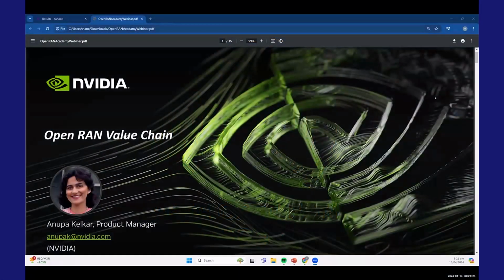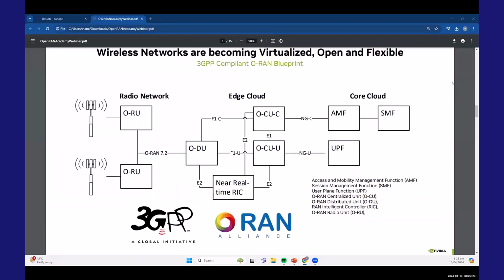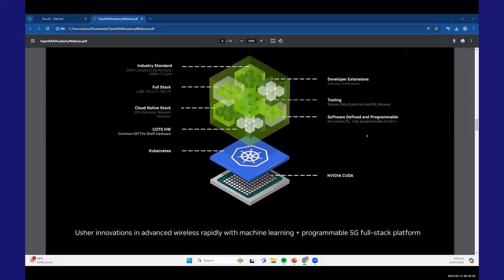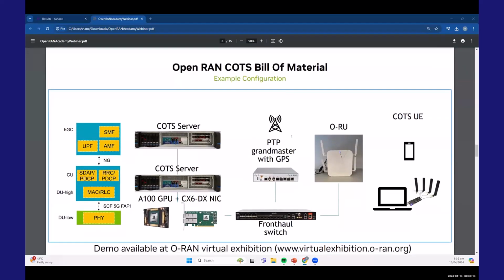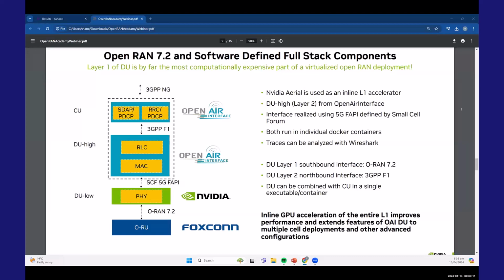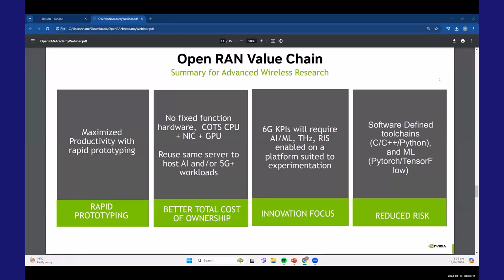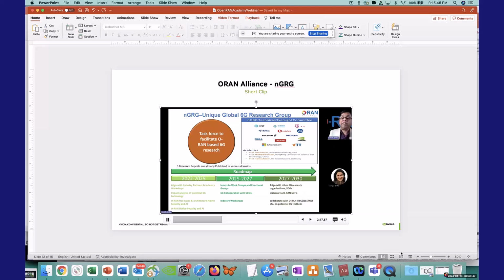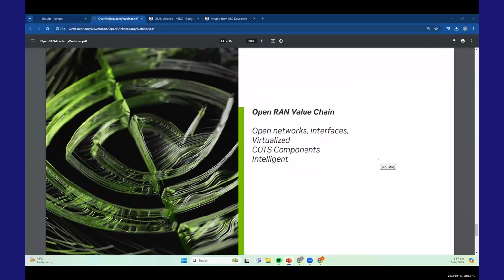Open RAN Value Chain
This video focuses on the Open RAN value chain through the lens of NVIDIA Aerial, NVIDIA's software development kit for building and deploying GPU-accelerated 5G radio access networks. The presentation delineates how NVIDIA Aerial integrates into the Open RAN ecosystem, enhancing the value chain from hardware acceleration to network management and virtualized radio access network (vRAN) functions.

The discussion delves into the roles of NVIDIA's technology in facilitating more efficient, flexible, and scalable network architectures, emphasizing how GPU acceleration can significantly improve network throughput and latency. It also examines the broader implications for the vendor landscape, highlighting how NVIDIA collaborates with other industry players to drive innovation and interoperability in the Open RAN space.

Targeted at network engineers, developers, and industry analysts, this video offers essential insights into how advanced computing platforms like NVIDIA Aerial are shaping the future of telecommunications and contributing to the evolution of Open RAN solutions.